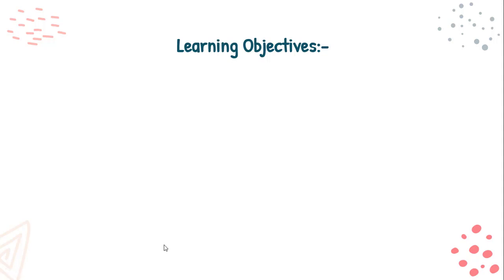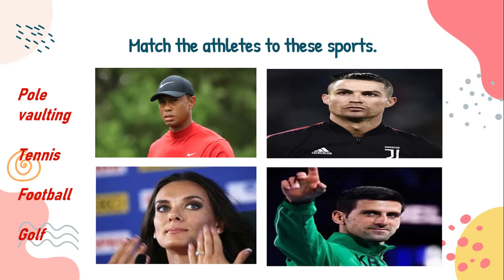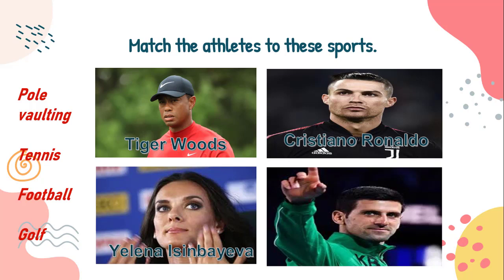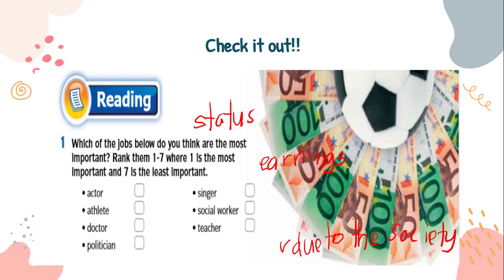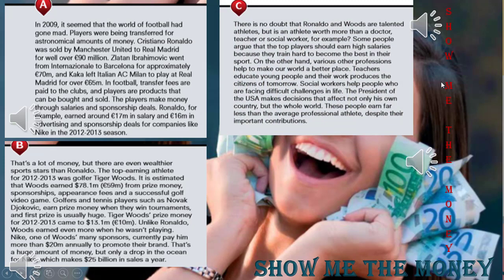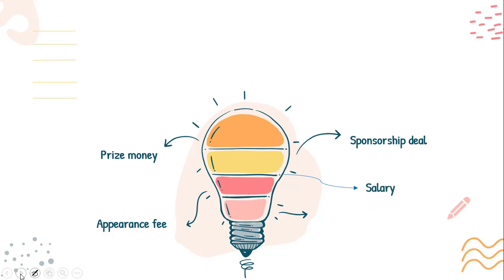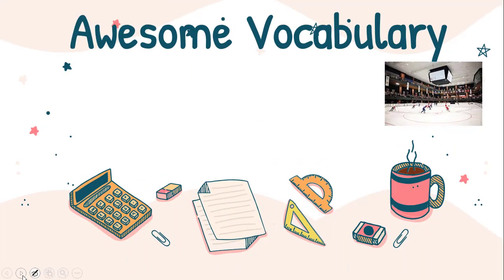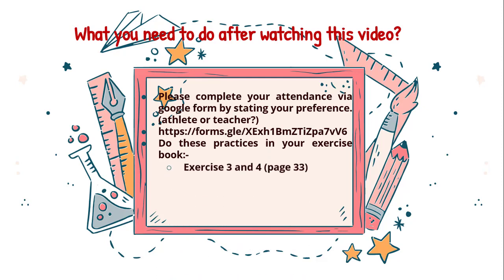UNIT 3 READING - THE WORLD OF SPORT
Please watch the video and complete your task.
Complete your attendance list below by stating your preference.